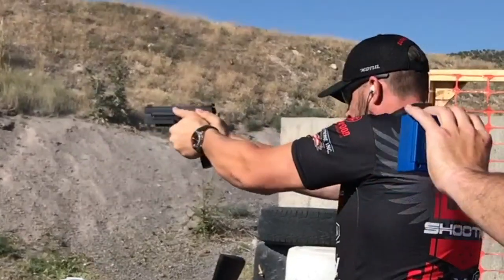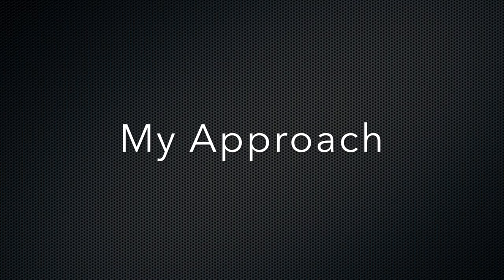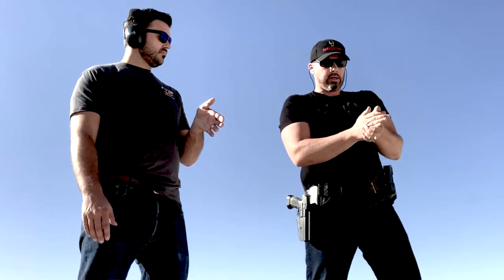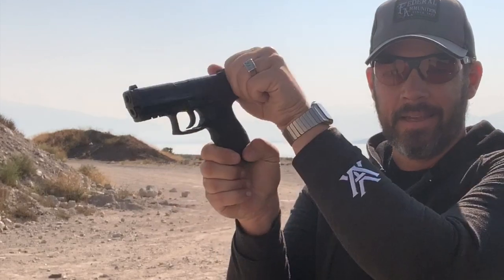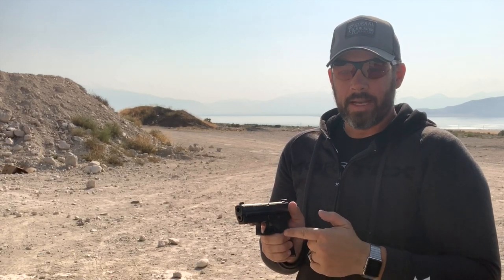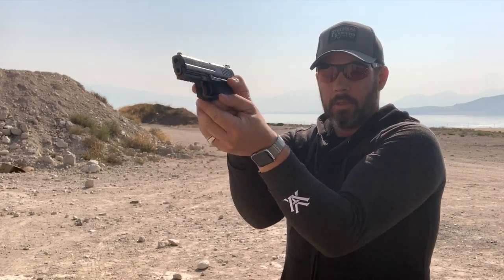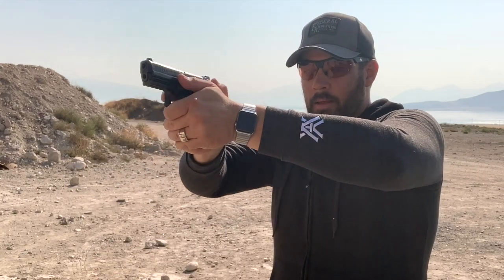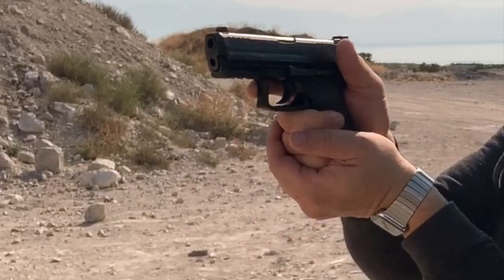Recoil Control: Shooting Fast & Flat With Your Pistol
Recoil control with a pistol is something I get asked about a lot, and recently the questions seem to be coming at a higher volume on Instagram, Facebook, and YouTube than I have time to answer individually. So, it must be a sign; time to make a YouTube video about it. So, now that I have a small break between matches, I thought I’d attempt to address as many of these questions in one video as I can.

The first thing I usually do when asked about how to shoot “fast and flat” is reply with a question; why? It may sound a little cocky, but that isn’t the intention. People have different reasons for this, and it really comes down to these three:

* Comfort: It is just more pleasant to shoot if you have some solid fundamentals. Plain and simple. The better your technique (more often than not), the more enjoyable it is to discharge any firearm.
* Safety: I know, this is kind of a “duh” reason, but it needs to be said. If you DON’T have control of a firearm, you are not being safe! Which then stands to reason that more proficient we become with a firearm, the safer we are with it for ourselves and those around us.
* Performance: Yeah, the reason I made the video… people want to be Ricky Bobby with their pistol, and think the secret is to be able to shoot “fast and flat.”

With that out of the way….

Recoil “Control” is a bit of a misnomer. That’s why I prefer to call it “recoil management.” We are dealing with containing some forces of nature here, and it is a lot more effective and efficient to work with them than trying to work against them.

After taking lots of lessons and trying pretty much every approach I could learn about under the sun, I’ve decided that the three elements for Recoil Management are as follows:
1. Stance
2. Grip
3. Posture

Below are my highlights and notes from the video above:

Stance - Just like every sport. Here are the adjustments I make (for me):
* Left foot slightly forward
* Right eye slightly center
* My wife is cross-eye dominant, so she does the opposite.

Grip - There is a lot to this, so you may want to watch this section a few times if these are all new concepts to you:
* You can’t have a good grip if you have a bad grab
* Start with your hands together in the natural clapping position
* Hand placement…
* The best placed grip in the world doesn’t matter if you body mechanics are off
* Create a nutcracker style tension.
* Engage pinky muscles.
* Make certain there is zero hand tension in your trigger finger
* Practice pressing the gun out.
* For extra control on plastic guns, I cock my support elbow up.
* Push-pull isn’t a thing. I don’t understand why I would want to assist the gun in recoiling

Posture - This is more important than people give attention, in fact it is the most overlooked part to high performance shooting that I notice across the spectrum of beginning to advanced shooters:
* Keep your head up (bring the gun up to you,) Don’t turtle your head, this affects vision
* Be slightly forward aggressive at the waste (don’t hunch your back) you want to be able to breathe.
* Tension should come from the forearms, not your man hands. They will get tired.

Takeaways.
* Focus your time on trigger control. If you can’t press the trigger straight back, then it doesn’t matter how quickly you can get the sights back on target because you’re going to mess up the sight alignment with a bad trigger press.
* Then focus on watching your sights to see how they perform with your choice of ammo. Regardless of your body mechanics, you can only shoot as fast as you can see.
* For those that would say, “I’d rather be accurate than fast,” please realize that speed and accuracy are not mutually exclusive. Translation: Shooting fast and missing your target in repeated succession isn’t shooting fast, it is quickly wasting your ammo, and hitting your target slow. Shooting fast (speed) is only how quickly you can hit the target (or an array of targets) repeatedly.

If you have any questions or video requests, please ask in the comments below!

Pistols: HK USP Expert & HK P30 both with the LEM Trigger Variant
Ammunition: Federal Premium SynTech target ammo and HST defense ammo
Belt Rig: Safariland ELS System
Eye Protection: Gargoyles Eyewear
Targets: Shoot Steel